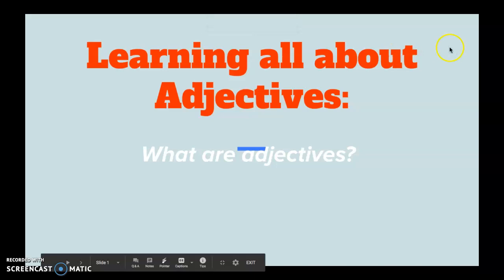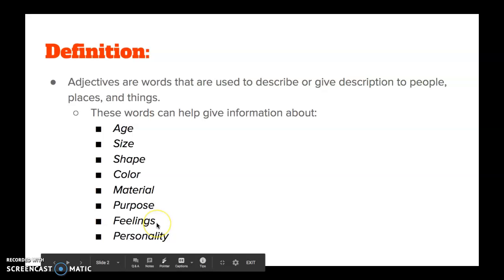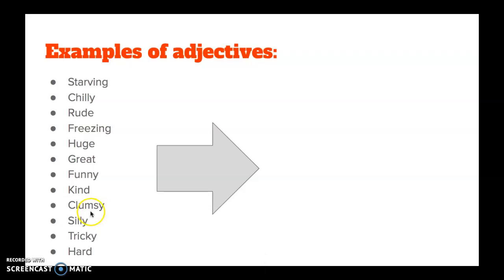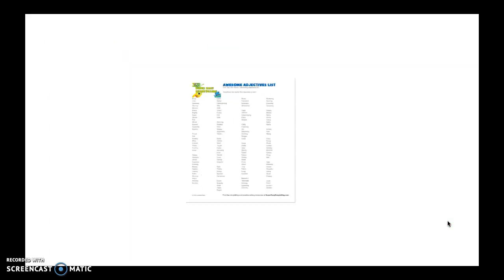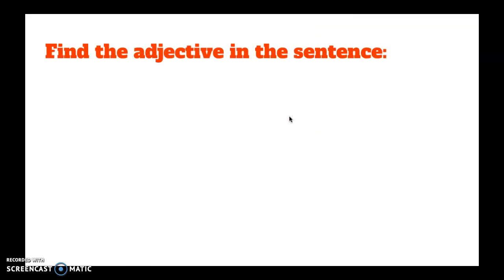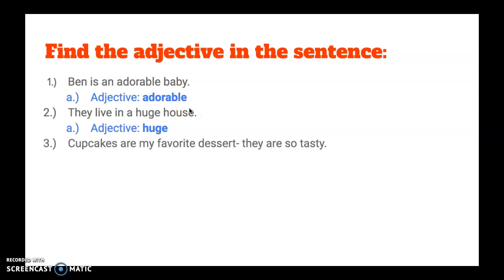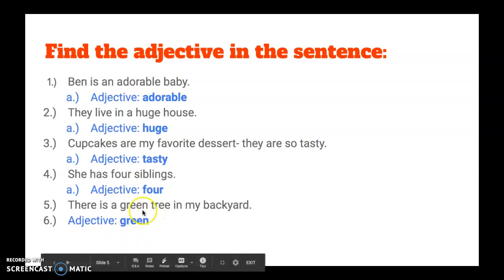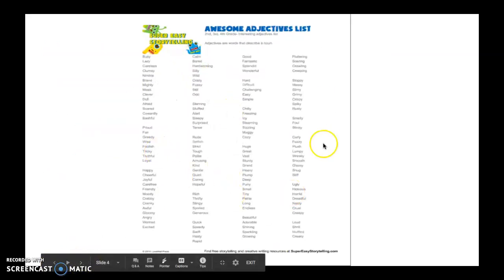Grammar Lesson on Adjectives: April 30th